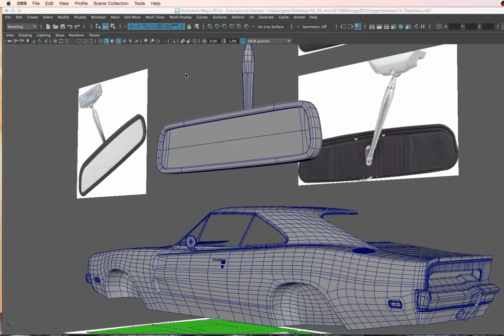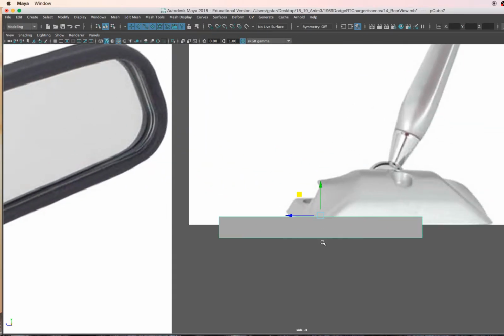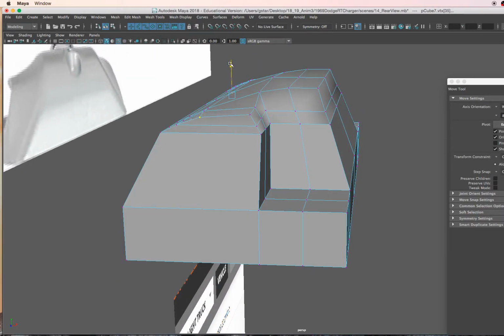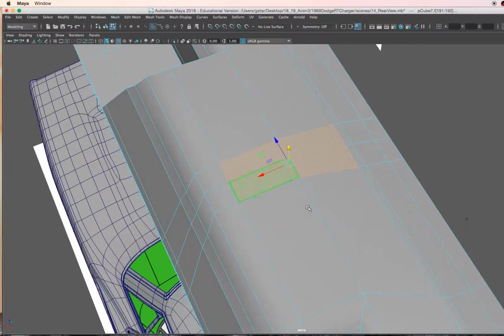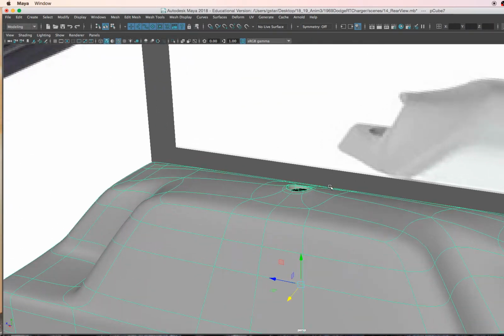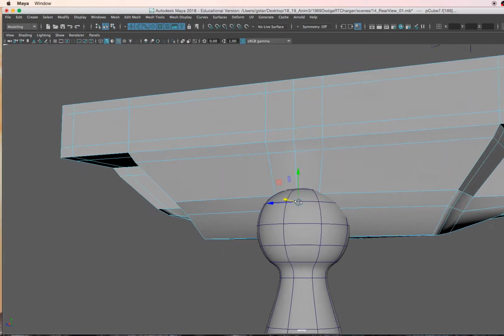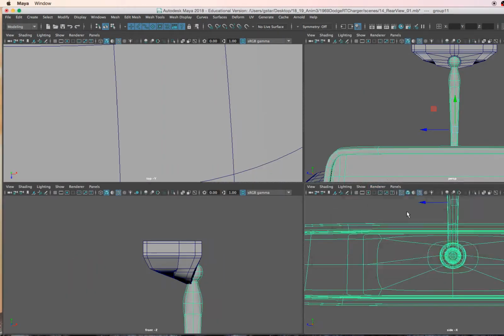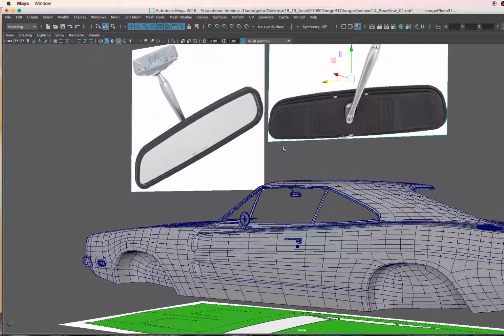DDA_1969 Dodge RT Charger ( Rear View Mirror & Tire Tread )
I'll be modeling a 1969 Dodge RT Charger.
The section that I'll focus on will be:
-Rearview Mirror Part 2
-TireTread
-Rims

I hope you guys enjoy, please visit my pages